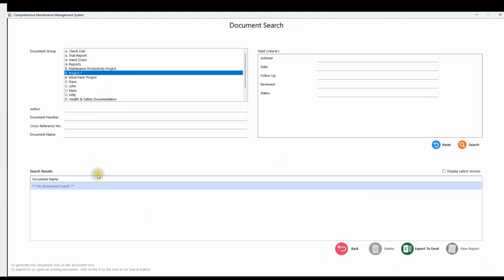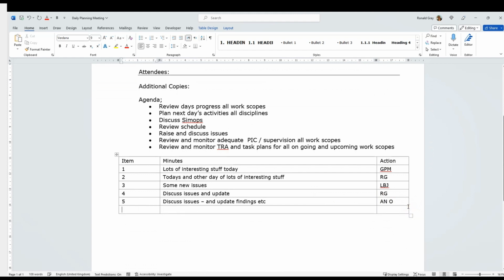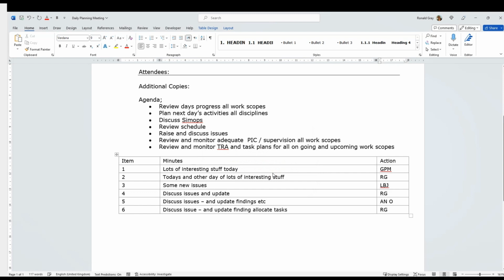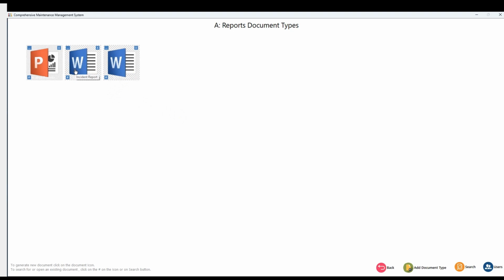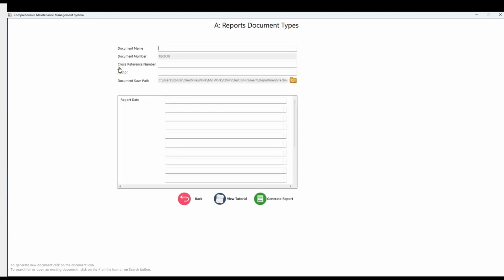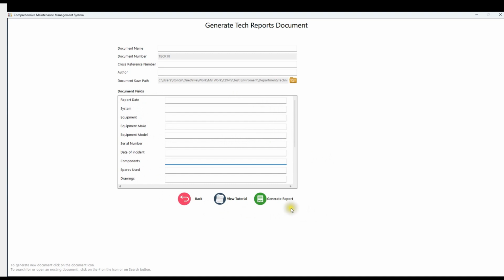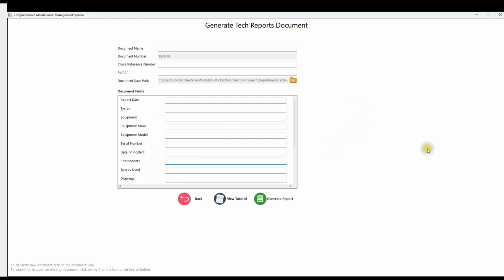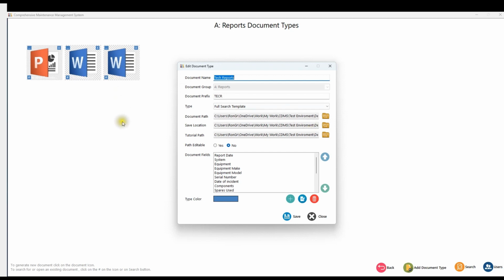CDMS Training Video 3. Using the Orginisational Features